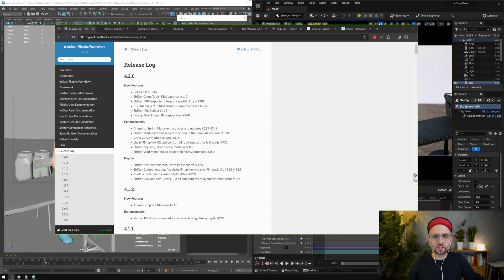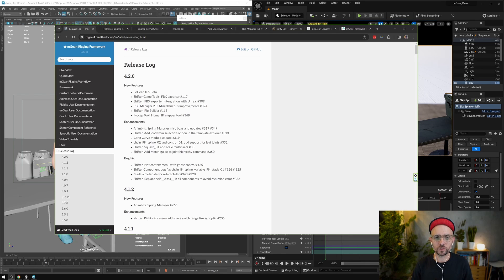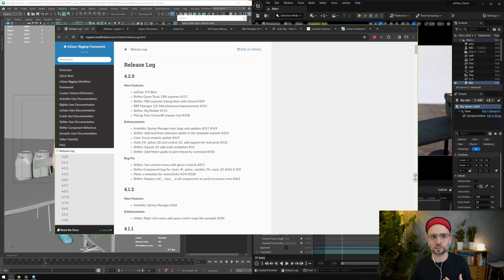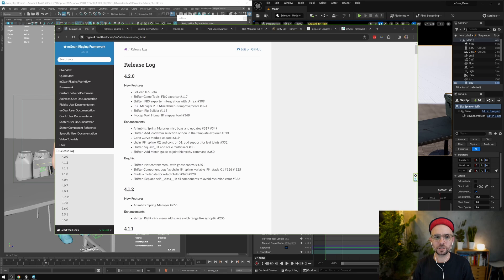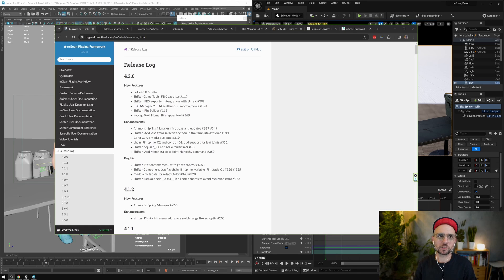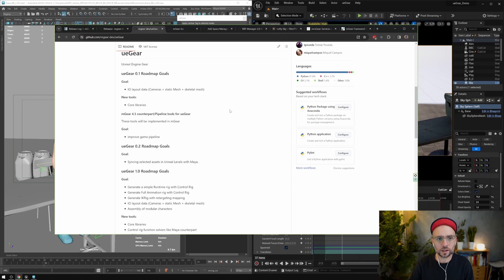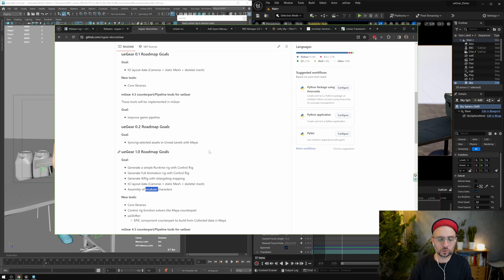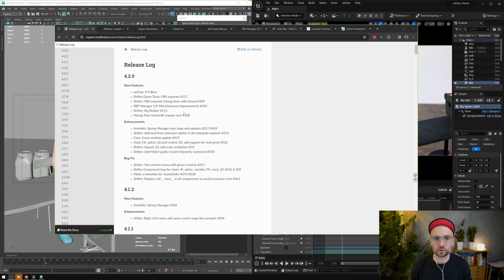01 mGear 4.2: Intro